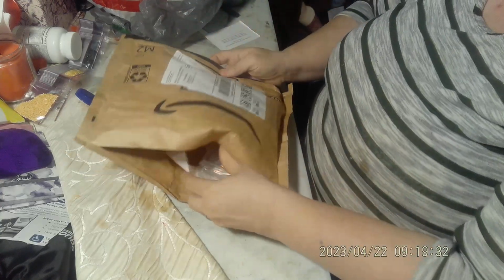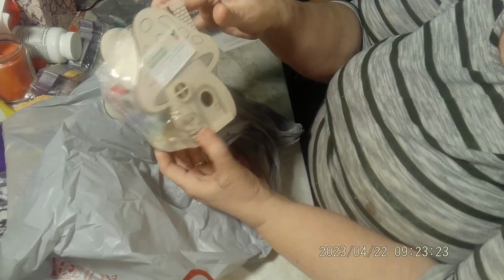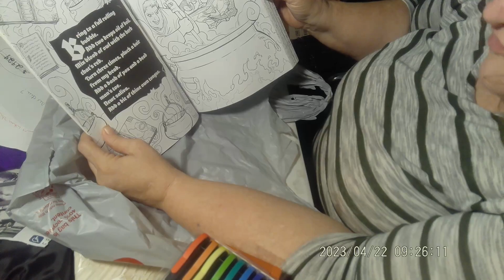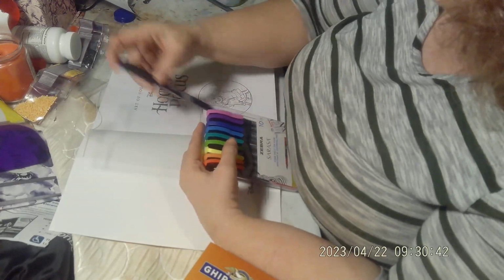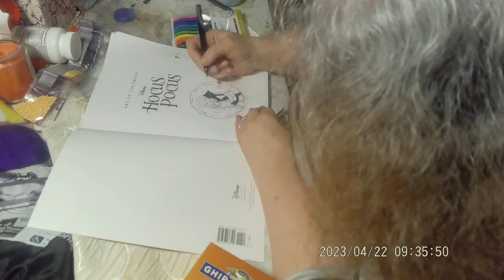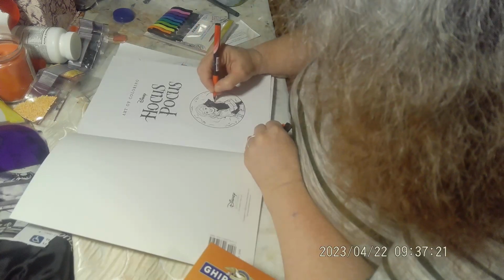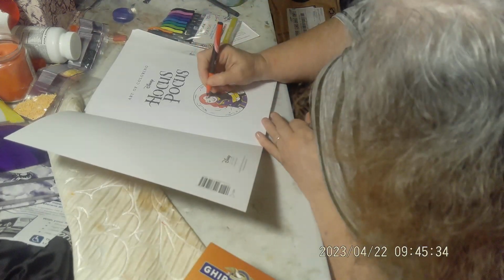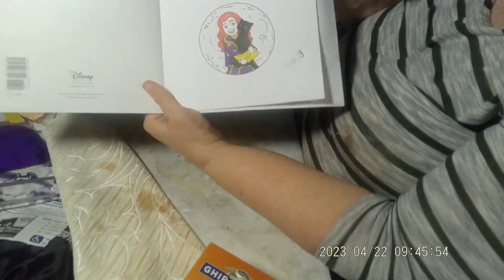Amazon and Target Haul 4/22/23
I would love to have you as part of my YOUTUBE FAMILY.
If you would like to check us out, I sell on POSHMARK @marlena1968 AND I have currently added MYSTERY BAGS ON MY POSHMARK
IF YOU WANT TO SEND SUBSCRIBER /FRIENDSHIP MAIL MY ADDRESS IS ON THE FIRST VIDEO I DID FOR THIS CHANNEL.
I have a journal for sell on Amazon